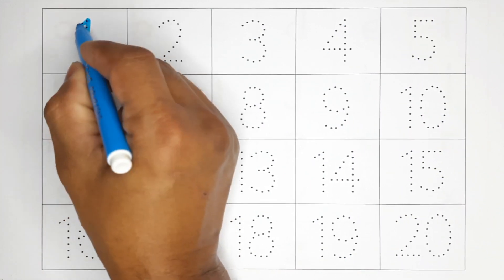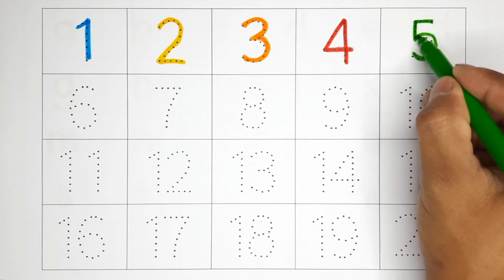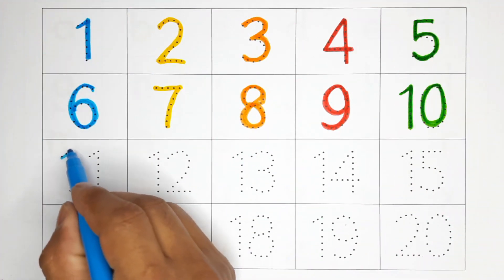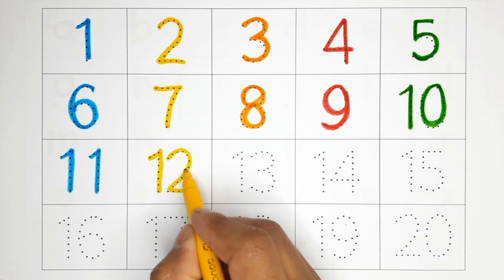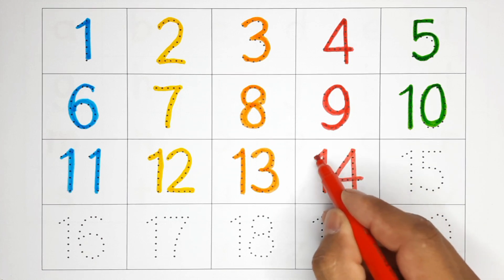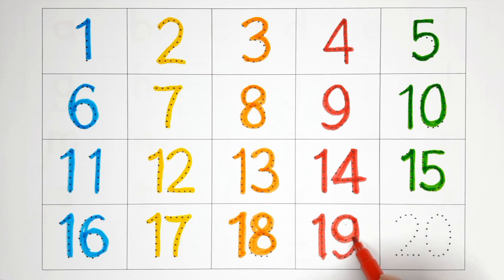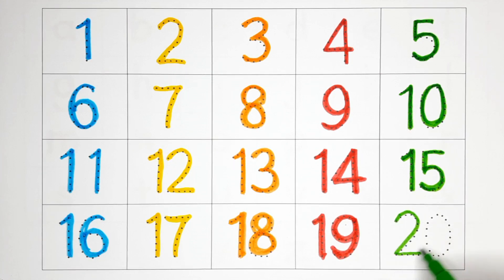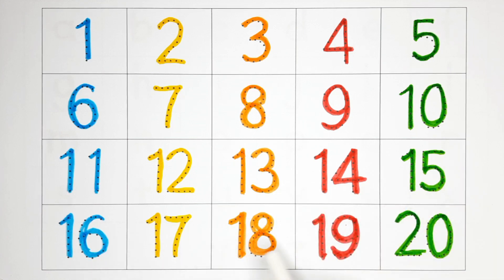123 number counting, 123 Numbers, kids rhymes, learn to count, 1 to 100 counting, One two three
123 number counting, 123 Numbers, kids rhymes, learn to count, 1 to 100 counting, One two three